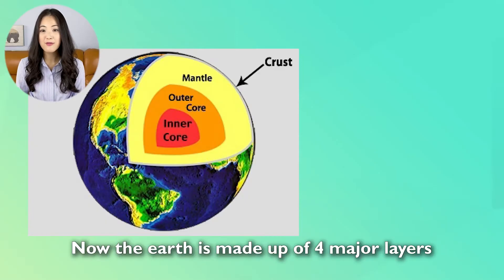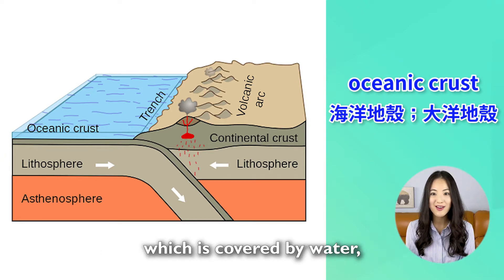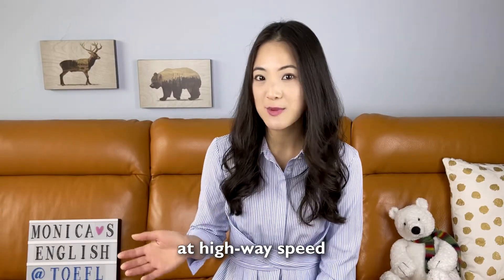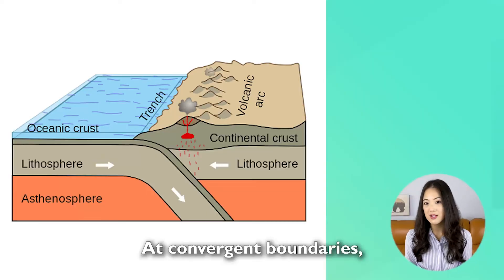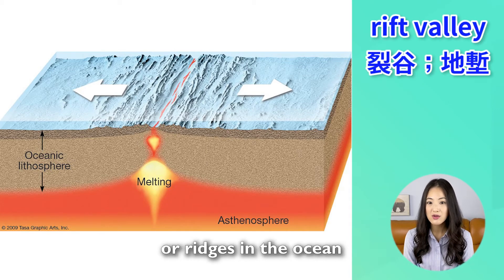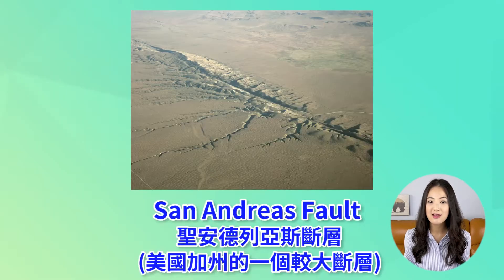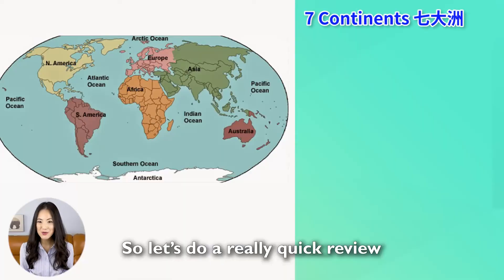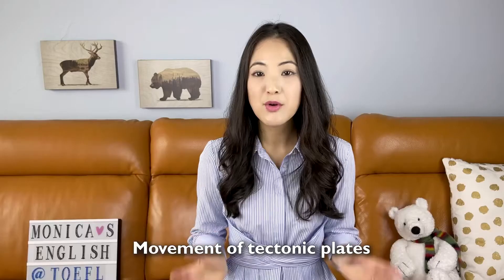【Essential TOEFL Vocab】 Geology: Tectonic Plates - 托福必備單字 ：地質學 《Monica's English 夢妮英語》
Hi everyone, it's Monica!

Plate Tectonics is a popular topic on TOEFL's geology passages.
Remember to add these useful words to your TOEFL vocabulary list!

Good luck on the test!

San Andreas Fault
A new study along the San Andreas Fault revealed evidence of more ground-rupturing earthquakes in Southern California. (Photo from: sanandreasfault.org)